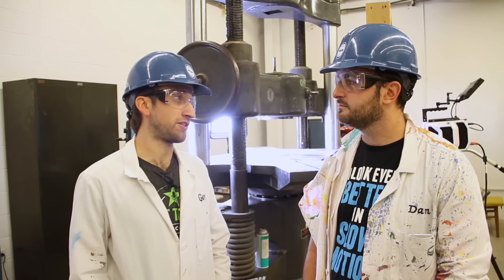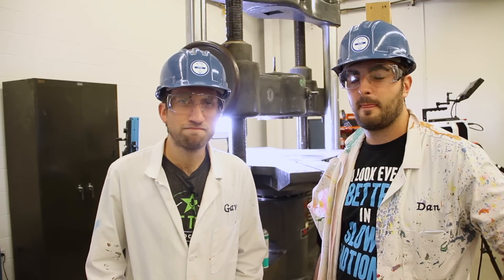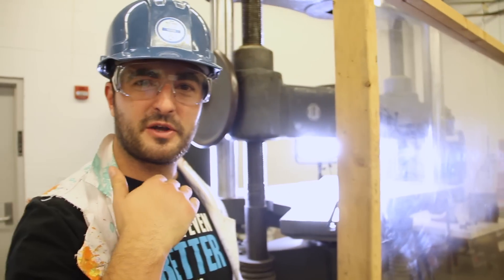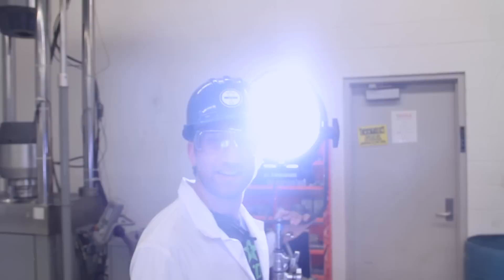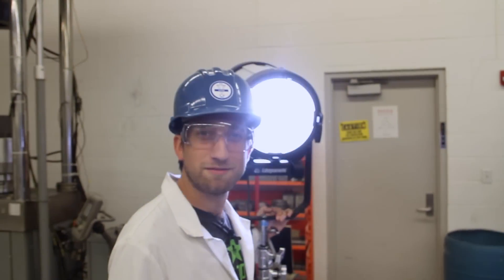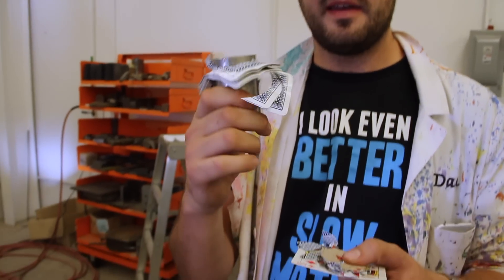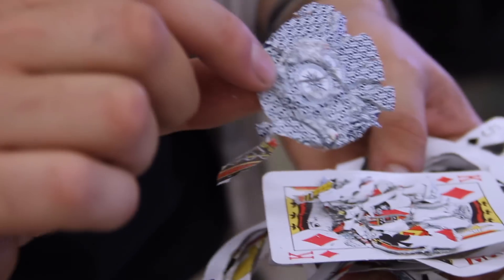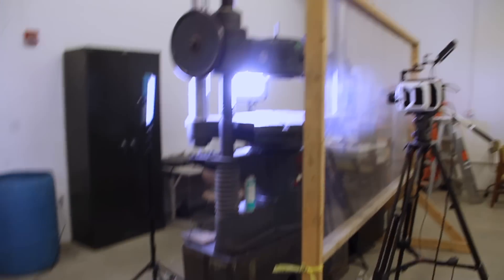Hydraulic Press in Slow Motion - The Slow Mo Guys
Gav and Dan find themselves with access to a Hydraulic Press. Time to pay tribute.

Purdue University for the use of their hydraulic press.

Filmed with the Phantom V2511